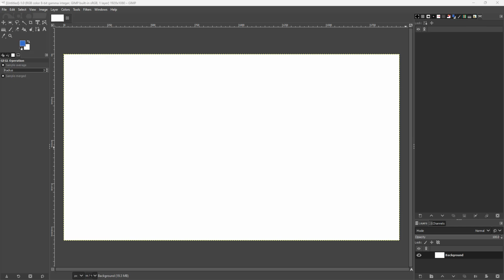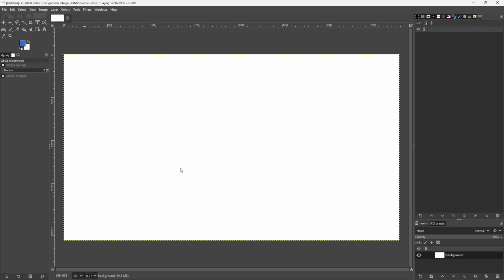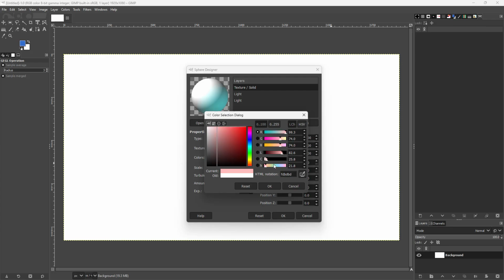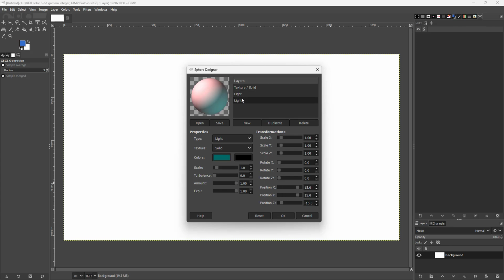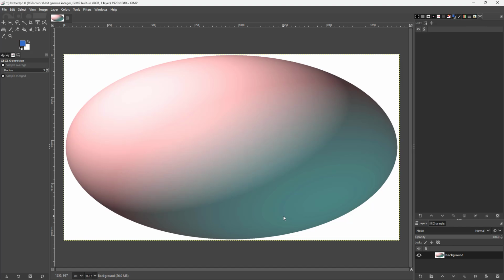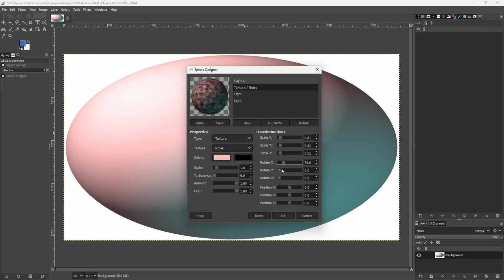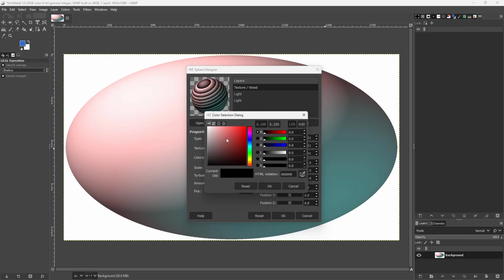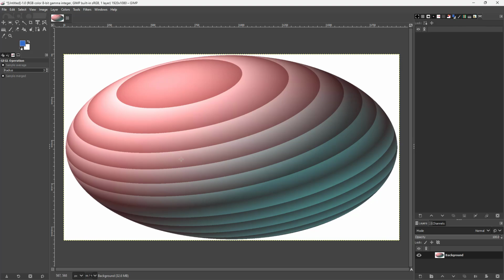GIMP - Lesson 214 - Sphere Designer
In this tutorial, we will be discussing about Sphere Designer in Photoshop Express

Learn the basics of using Adobe Photoshop Express including how to edit, correct, apply effects, crop and manipulate images.

This lesson has been made using Desktop Version of Photoshop Express but is applicable for mobile app version of the application as well.

If you like this video, here's our entire playlist of Photoshop Express tutorials: